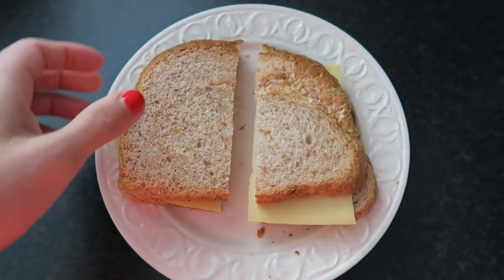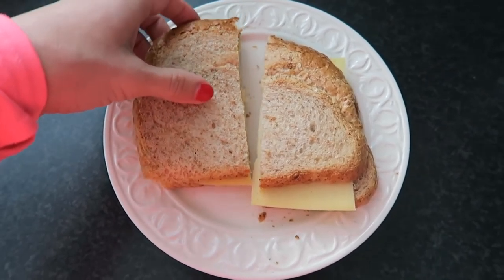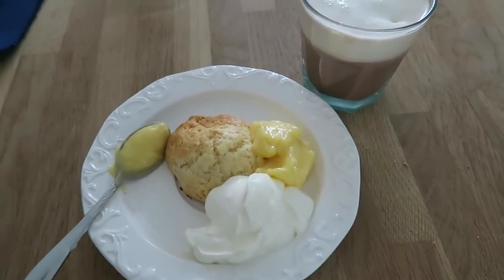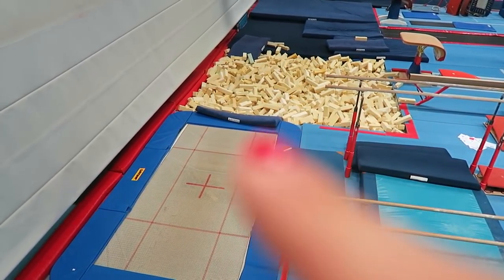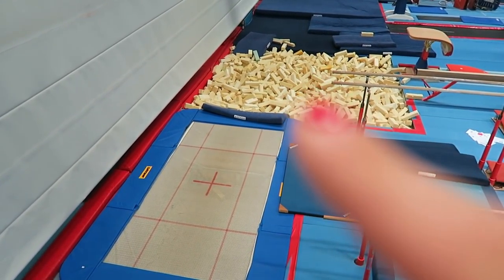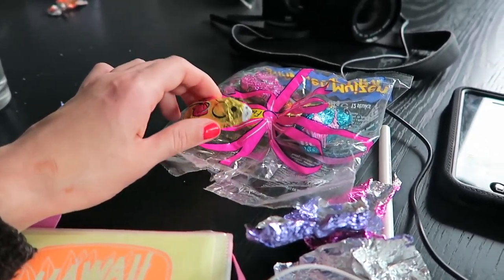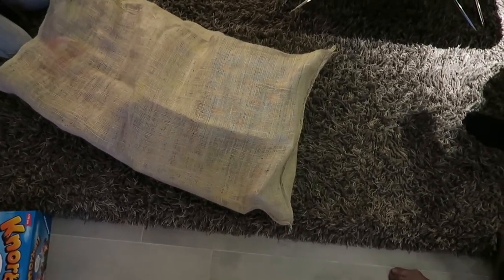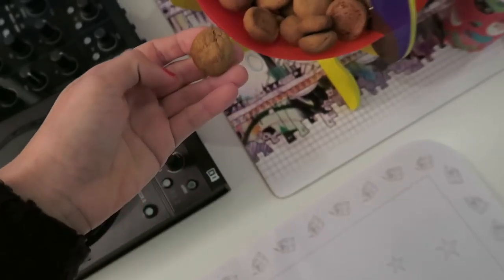LET'S PLAY! - TRAVEL VLOG 209 AMSTERDAM | ENTERPRISEME TV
EnterpriseMe TV is a travel vlog channel. I'm Ivana, nice to meet you! I travel and make daily travel vlogs so you can travel without even leaving your couch or spending a dime.